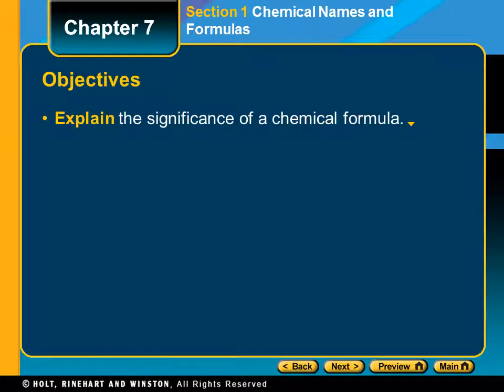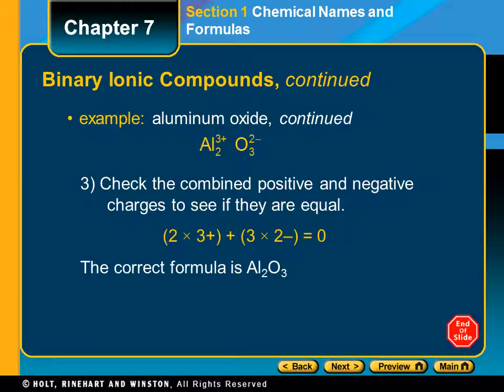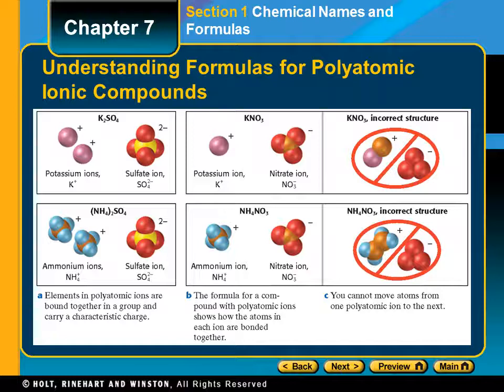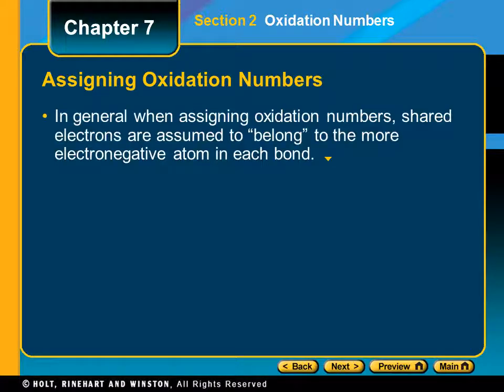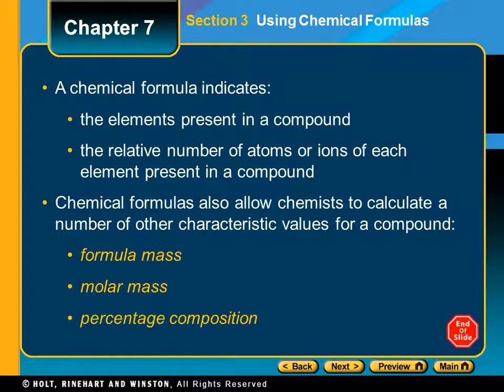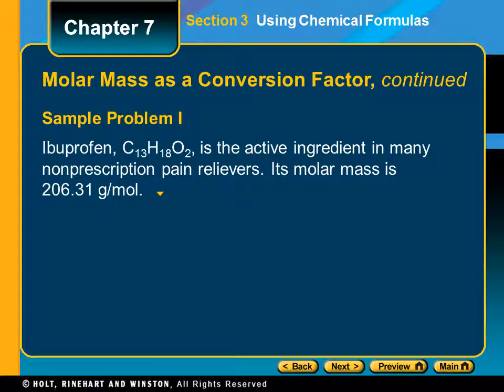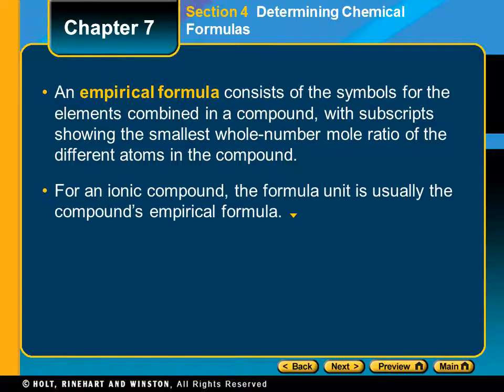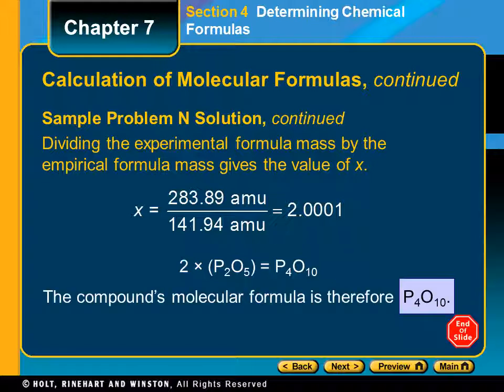FUMA Honors/General Chemistry Ch. 7